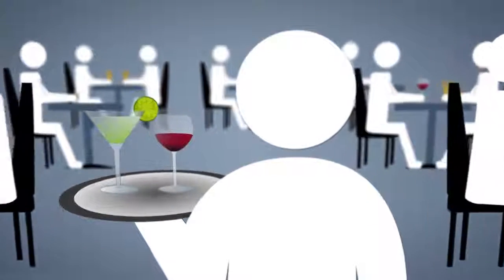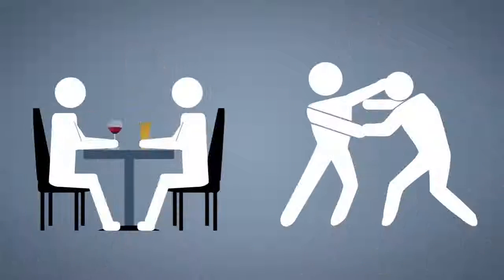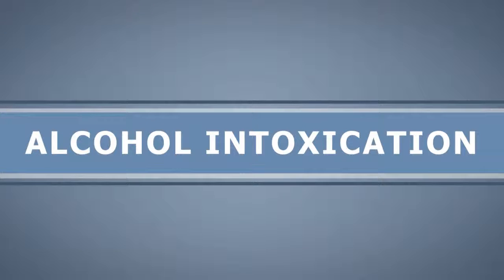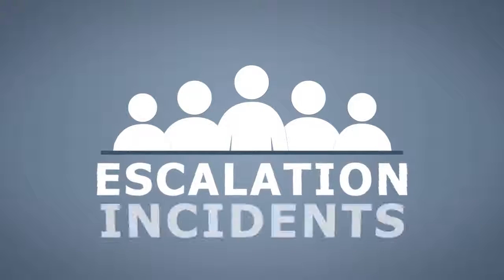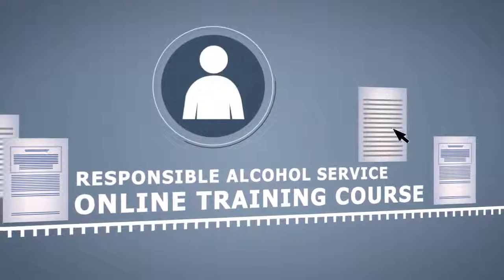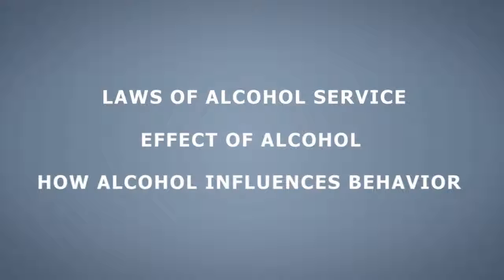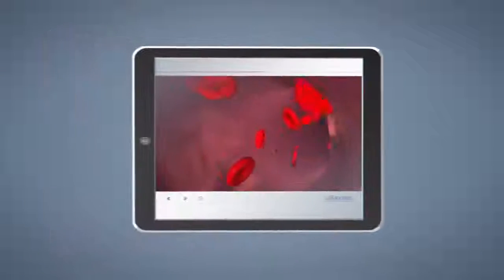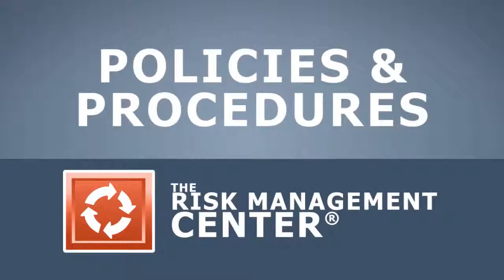Responsible Alcohol Service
The Responsible Alcohol Service course outlines the laws governing the sale and use of alcohol, best practices for how to communicate with patrons, responsibilities and best practices for the sale and service of alcohol, including the environment in which alcohol is sold and consumed, best practices for how to communicate with patrons, and what do to in the event of an incident.